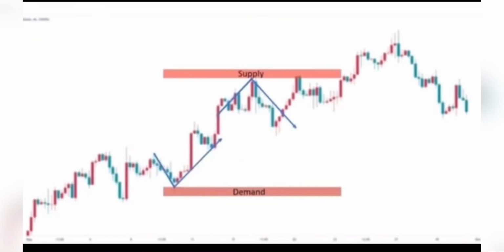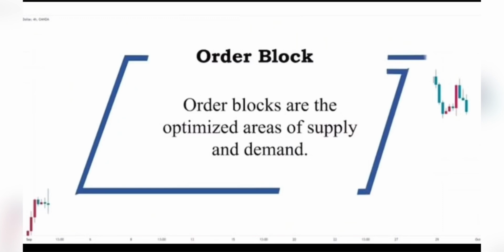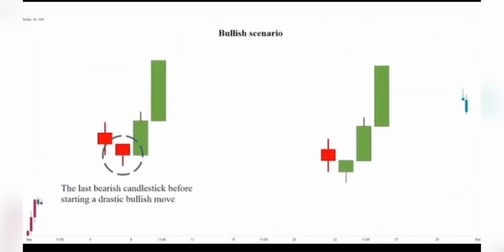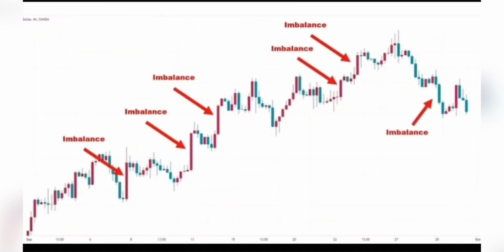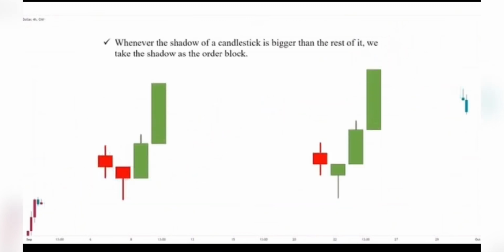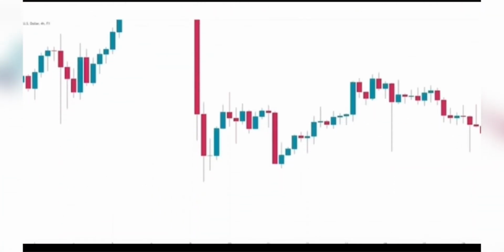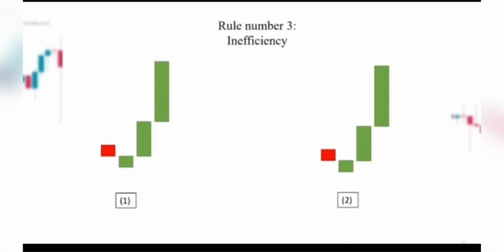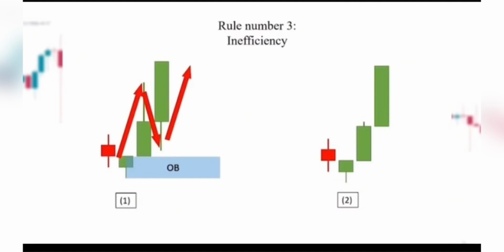The Concept oF order blocks - smart Money trading📈